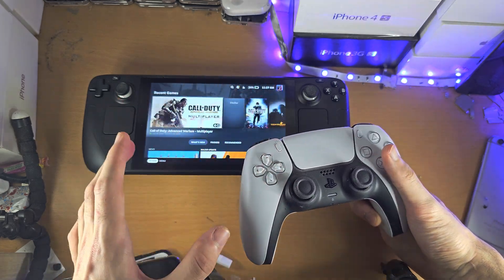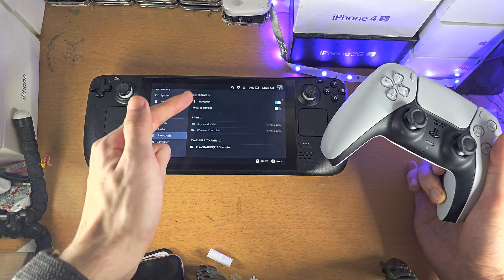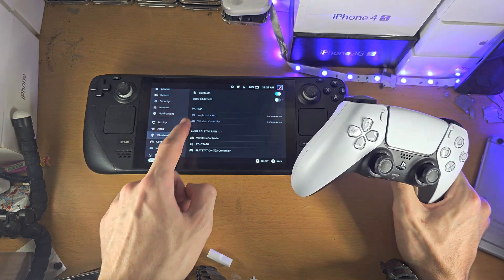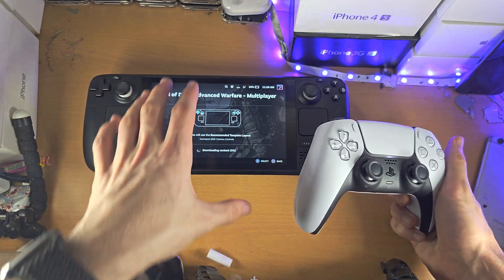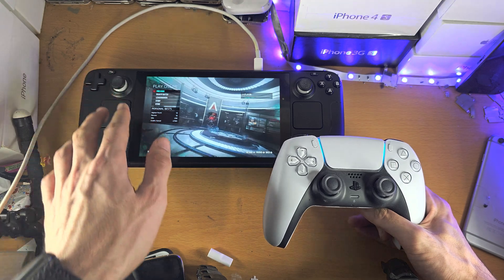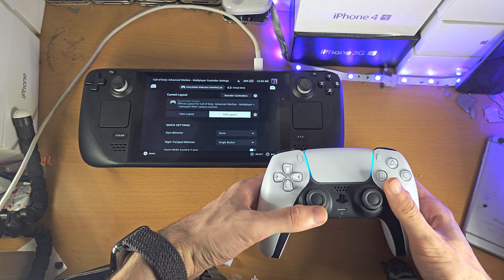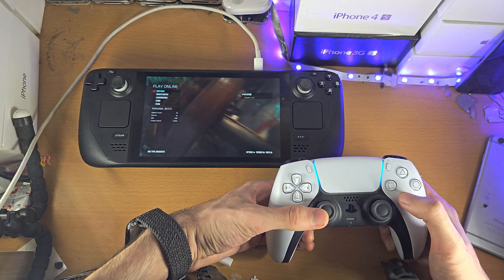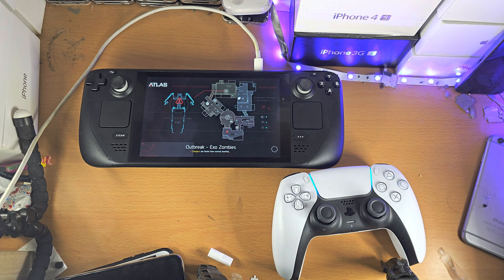How To Connect PS5 Controller to Steam Deck!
Learn how to connect PS5 controller to steam deck in this guide.